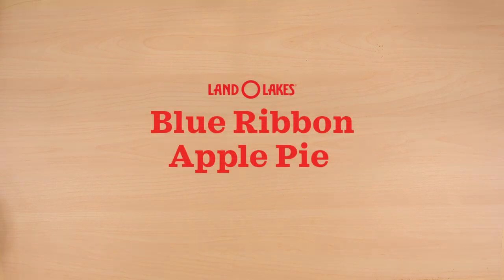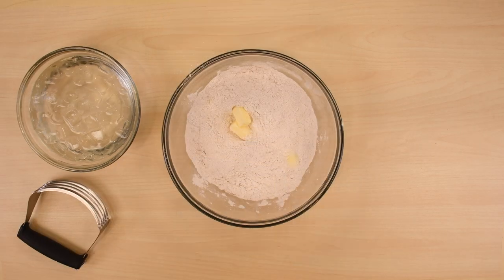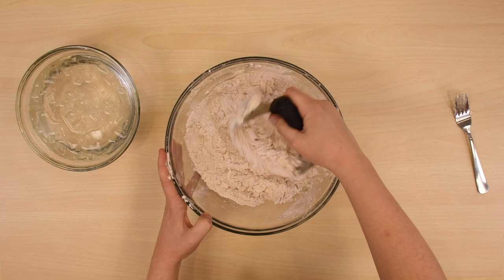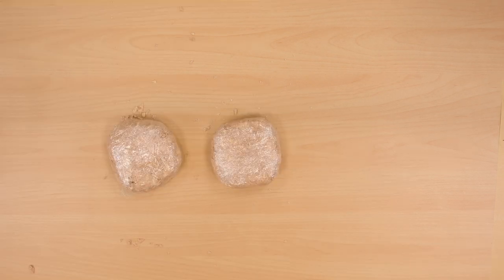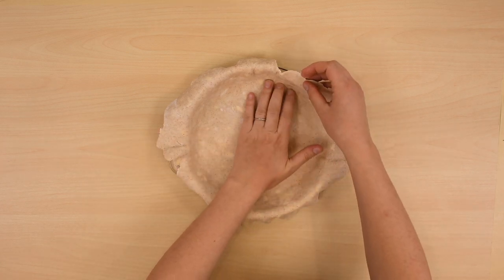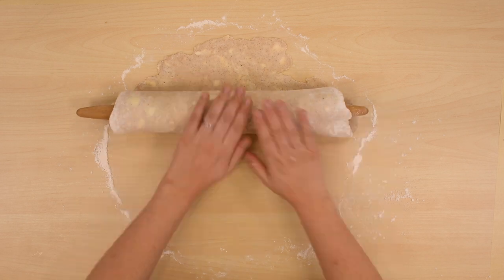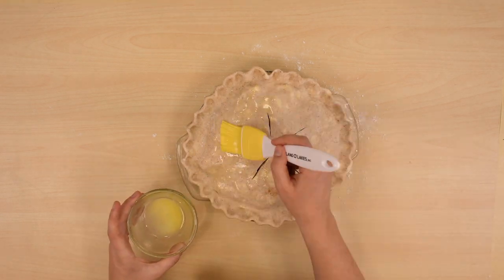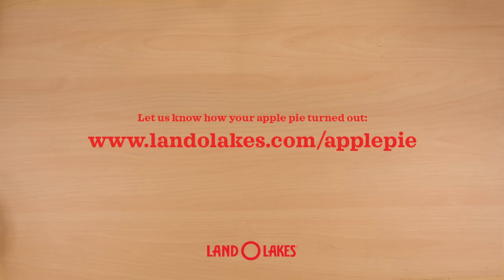How to Make Apple Pie | Land O'Lakes Blue Ribbon Apple Pie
Apple pie recipes are an American favorite! This old-fashioned homemade apple pie recipe produces a flaky pastry crust and juicy apple filling. This video will show step-by-step exactly how to make an apple pie, an american classic. Instructions below!

INGREDIENTS
CRUST
2 1/2 cups all-purpose flour
1 teaspoon sugar
1/2 teaspoon salt
1/2 teaspoon ground cinnamon
1/4 teaspoon ground nutmeg
3/4 cup cold Land O Lakes® Butter, cut into chunks
6 to 9 tablespoons cold water

FILLING
1/2 cup sugar
1/4 cup firmly packed brown sugar
1/4 cup all-purpose flour
1/2 teaspoon ground cinnamon
1/2 teaspoon ground nutmeg
6 medium (6 cups) tart cooking apples, peeled, cored, sliced 1/4-inch
1 tablespoon Land O Lakes® Butter
1 teaspoon sugar

DIRECTIONS

STEP 1
Combine 2 1/2 cups flour, 1 teaspoon sugar, salt, 1/2 teaspoon cinnamon and 1/4 teaspoon nutmeg in bowl. Cut in 3/4 cup butter with pastry blender or fork until mixture resembles coarse crumbs. Stir in enough water with fork just until flour is moistened.

STEP 2
Divide dough in half; shape each half into ball. Flatten slightly. Wrap each ball of dough in plastic food wrap; refrigerate 30 minutes.

STEP 4
Roll out one ball of dough on lightly floured surface into 12-inch circle. Fold into quarters. Place dough into ungreased 9-inch pie plate; unfold dough, pressing firmly against bottom and sides. Trim crust to 1/2 inch from edge of pie plate; set aside.

STEP 5
Combine all filling ingredients except apples, 1 tablespoon butter and 1 teaspoon sugar in bowl. Add apples; toss lightly to coat. Spoon apple mixture into prepared crust.

STEP 6
Roll remaining ball of dough into 12-inch circle. Fold into quarters. Place dough over filling; unfold. Trim, seal and crimp or flute edge. Cut 5 or 6 large slits in crust. Brush with melted 1 tablespoon butter; sprinkle with 1 teaspoon sugar. Cover edge of crust with 2-inch strip aluminum foil.

STEP 7
Bake 35 minutes; remove foil. Continue baking 10-20 minutes or until crust is lightly browned and juice begins to bubble through slits in crust. Cool pie 30 minutes; serve warm. Store refrigerated.